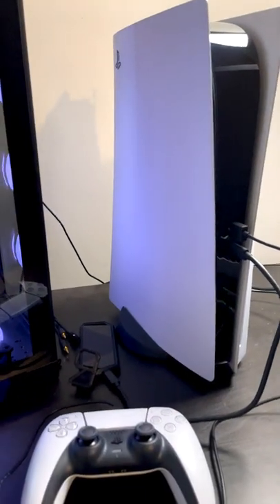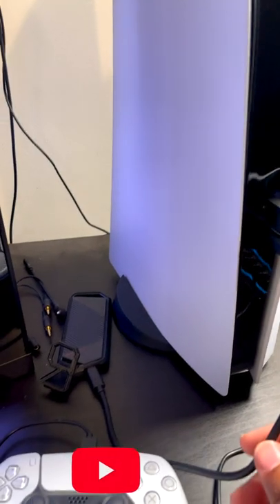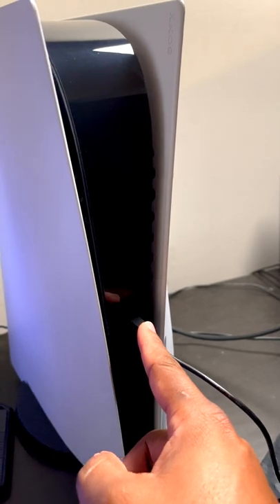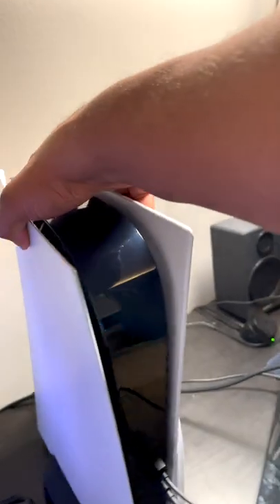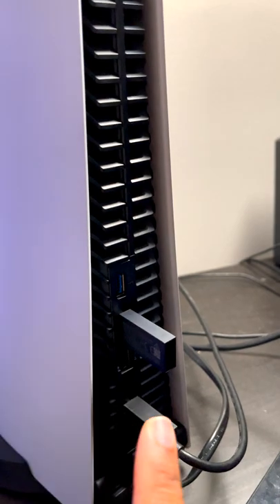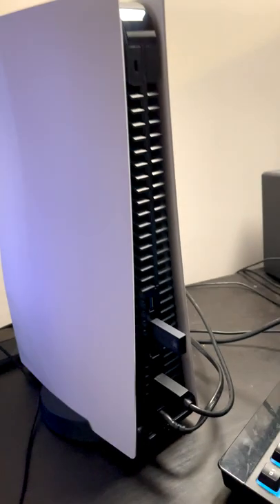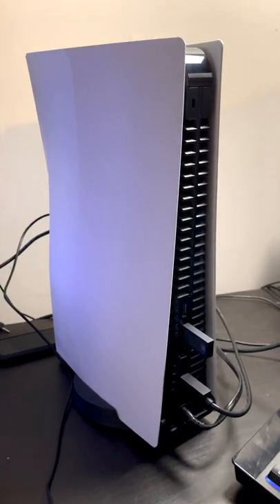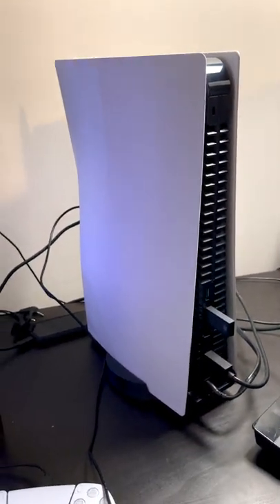What USB Ports to use on the PS5 | External Hard Drives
If you need help trying to find a PS5 hit this

LG OLED65CXPUA Alexa Built-in CX 65-inch 4K Smart OLED TV (2020 Model)

* IMPORTANT LINKS: *

Gear That I have and used:

Gaming PC Build Parts:

Case: Lian Li PC-O11DX 011 DYNAMIC

CPU - AMD Ryzen 7 5800X 8-core, 16-Thread Unlocked Desktop Processor W/O Cooler

CPU Cooler - NZXT Kraken Z73 360mm

Hard Drive - Samsung 500GB 970 EVO Nvme

Hard Drive - Inland Professional 480GB SSD 3D NAND SATA III

Ram - G.Skill Trident Z Neo Series 32GB

MSI Full HD FreeSync Gaming Monitor 24" Curved Non-Glare 1ms LED Wide Screen 1920 x 1080 144Hz Refresh Rate (Optix MAG24C)

ASUS ROG Strix Z490-E Gaming Z490 (WiFi 6) LGA 1200 (Intel 10th Gen) ATX Gaming Motherboard

Intel Core i7-10700K Desktop Processor 8 Cores up to 5.1 GHz Unlocked LGA1200

Inland Premium 1TB SSD 3D NAND M.2 2280 PCIe NVMe

Elgato Green Screen - Collapsible chroma key panel for background removal with auto-locking frame, wrinkle-resistant chroma-green fabric, aluminum hard case, ultra-quick setup and breakdown

PSU Cables - CableMod C-Series ModMesh Classic Cable Kit for Corsair RMi / RMx / RM

Graphics Card - MSI Gaming GeForce RTX 2080 Super

Case - LIAN LI LANCOOL 2 Black

Power Supply - CORSAIR RM Series, RM850, 850 Watt, 80+ Gold Certified, Fully Modular

Corsair Dominator Platinum RGB 32GB (2x16GB) DDR4 3200 (PC4-25600) C16 1.35V Desktop Memory

Accesories: CORSAIR - Essential Wired Gaming Bundle (K55 Wired Gaming Membrane Keyboard/ HS50 Gaming Headset/Harpoon RGB Gaming Mouse/MM100 Cloth Gaming Mouse Pad)

Blue Compass Premium Tube-Style Broadcast Boom Arm

Blue Radius II Microphone Shock Mount for Yeti and Yeti Pro with Improved Hinge Design - Blackout